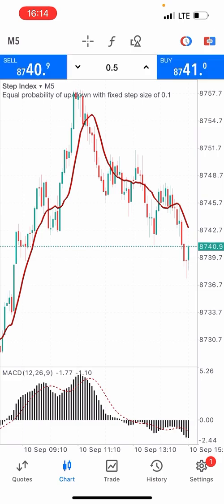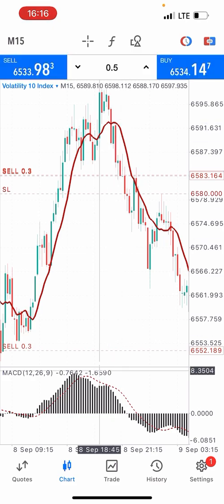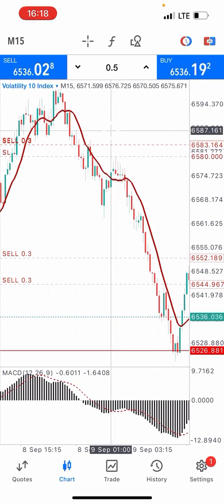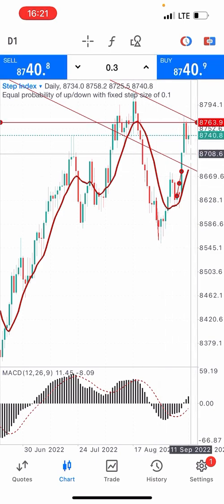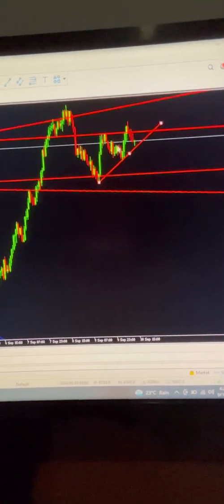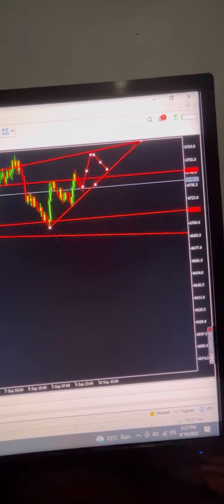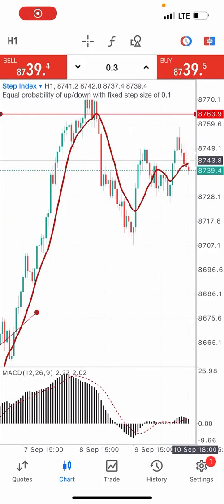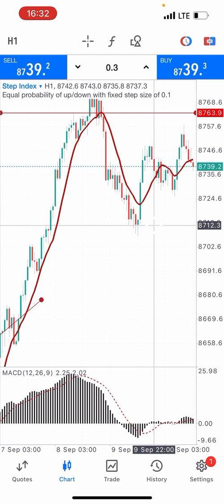Best Winning strategy Revealed… How to make money trading Using Price action and indicator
Watch our trading strategies:
Crash and boom strategy
Step index most powerful strategy